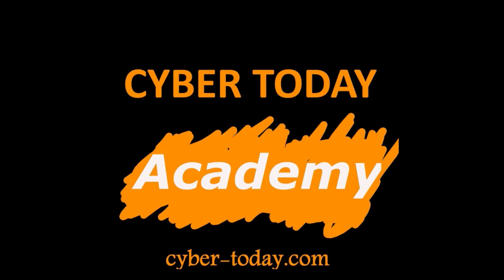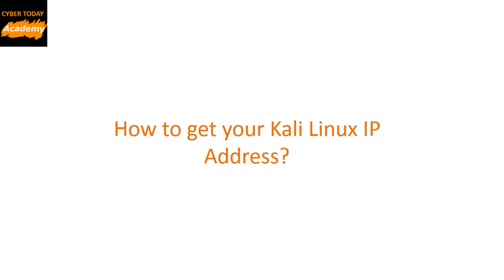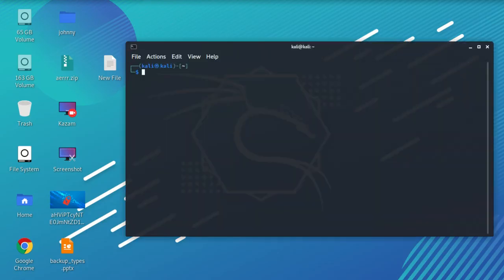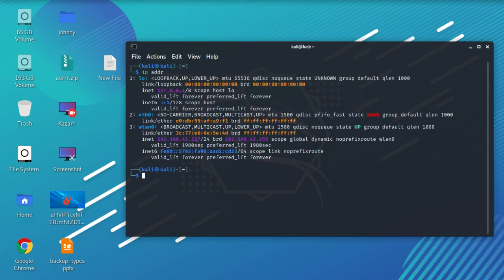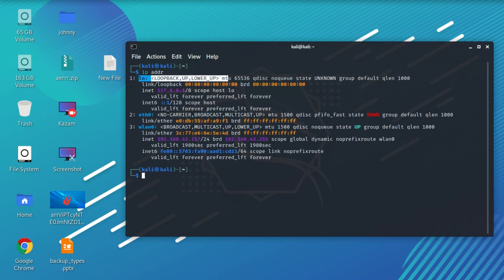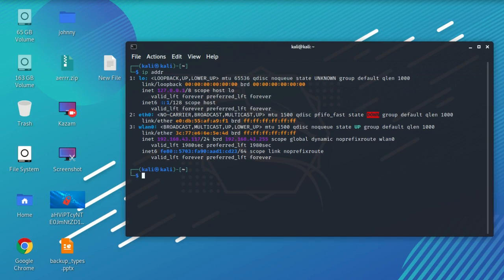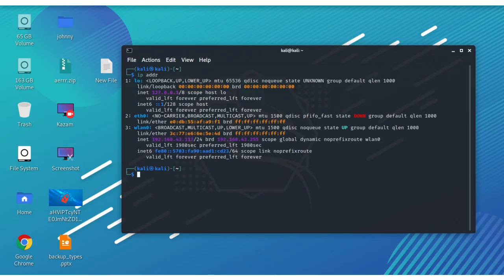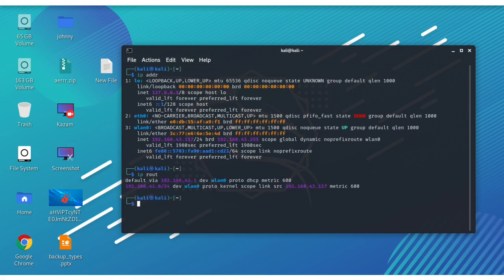How to Know IP Address of Kali Linux System?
In this short video we show how to get network information of kali linux system.

00:00 Introduction
00:11 How to Know IP Address of Kali Linux System
00:50 How to Know gateway of Kali Linux System